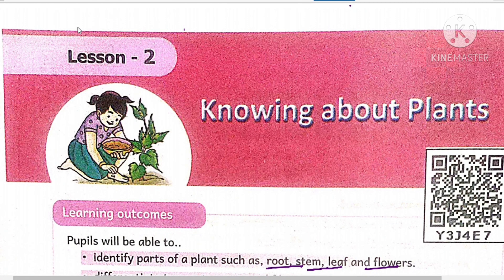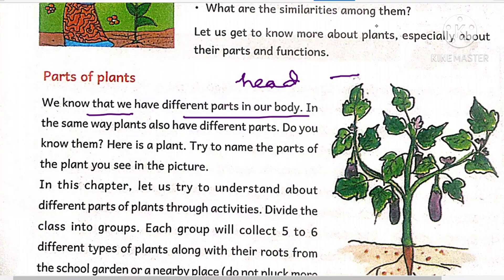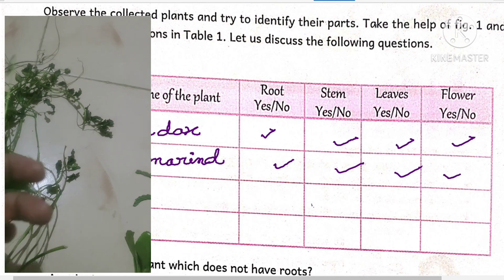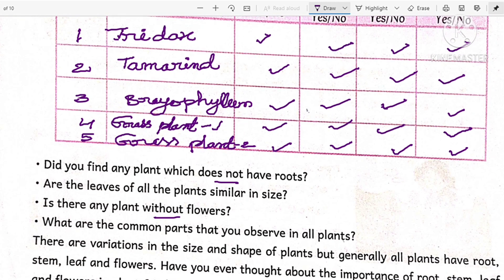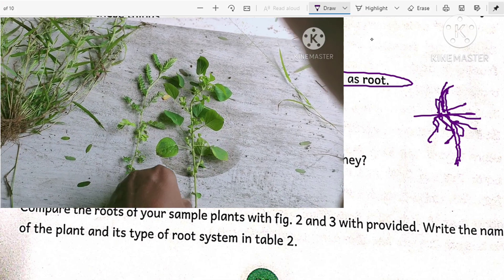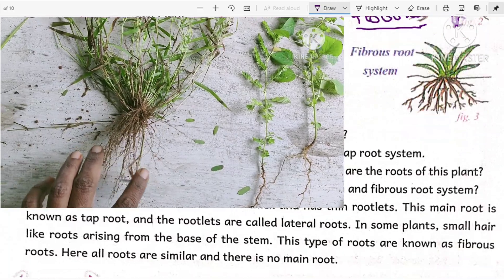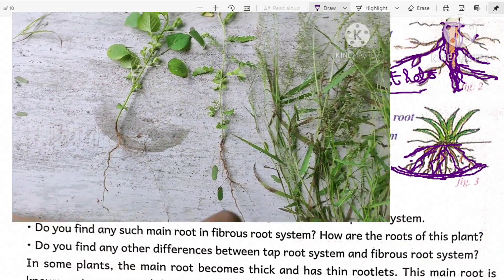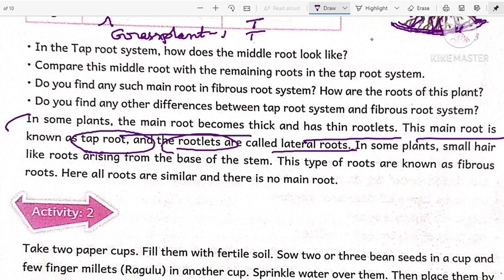Knowing about Plants//6th Class 2nd Lesson Part-1// New Science Textbook//A. P New Syllabus 2020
Knowing about  Plants//6th Class 2nd Lesson Part-1// New Science Textbook//

Andhra Pradesh State Board New Syllabus

6th Class New Science Textbook
Plant and it's Parts and their functions

Types of Root Systems in Plants
Fibrous and Tap root Systems
Explained with Activities and fill the tables given in a textbook

Plant parts and their functions